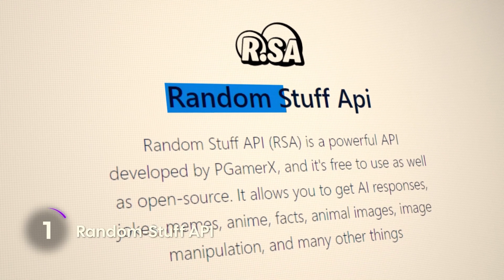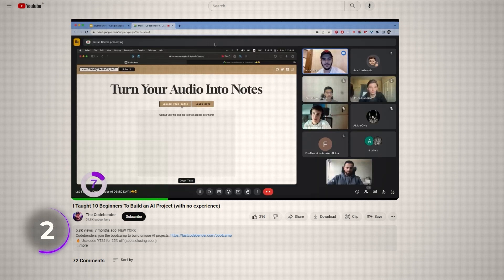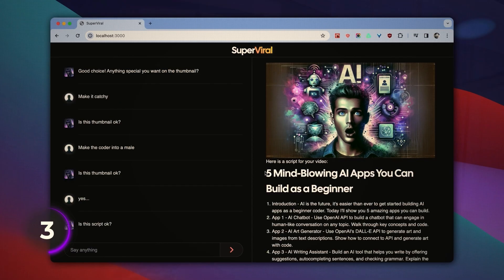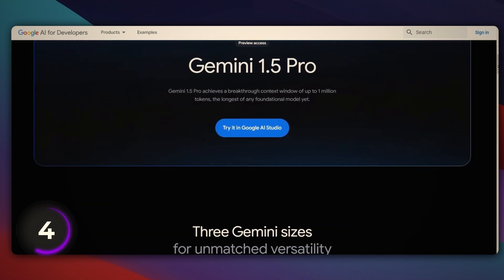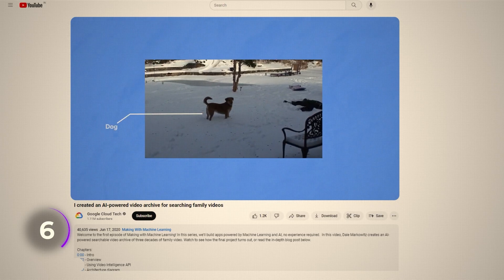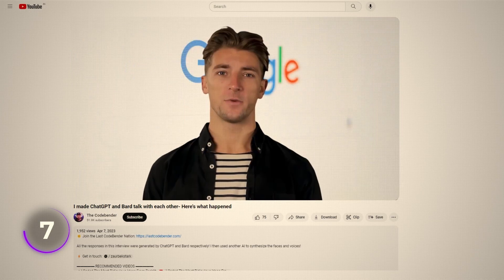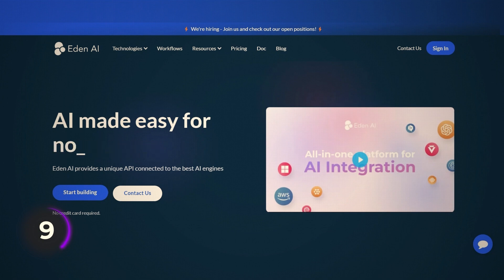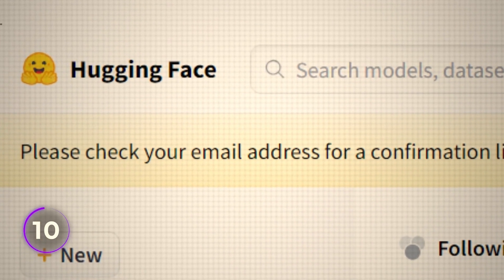10 Insane APIs Every Software Engineer Should Use